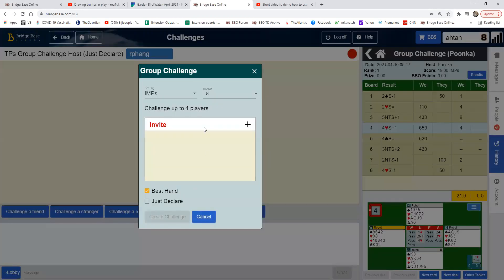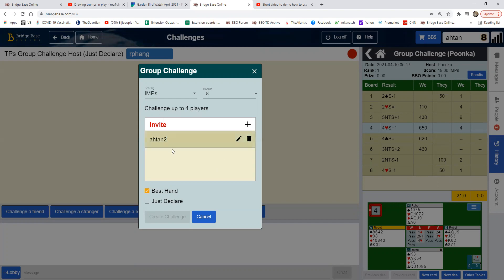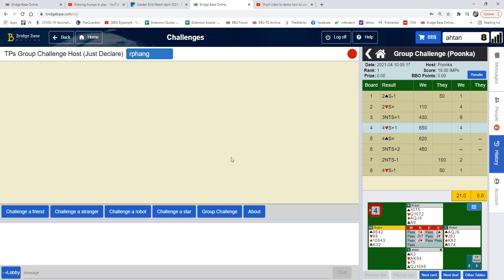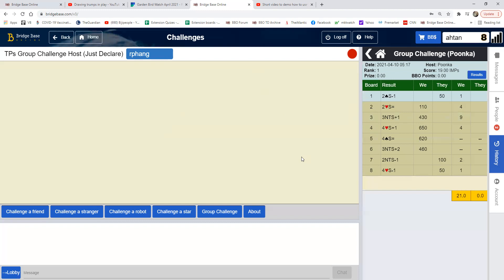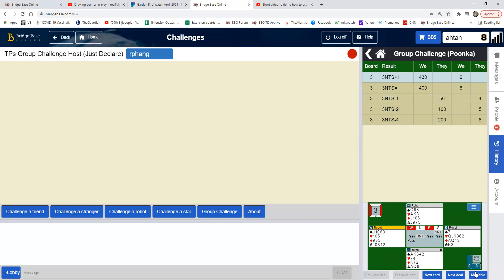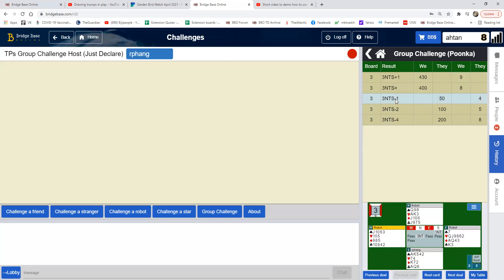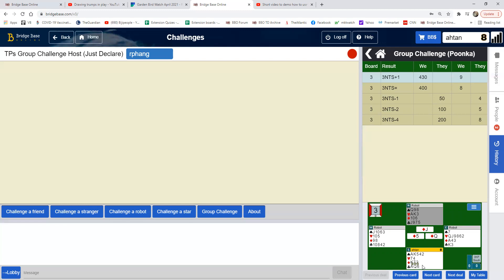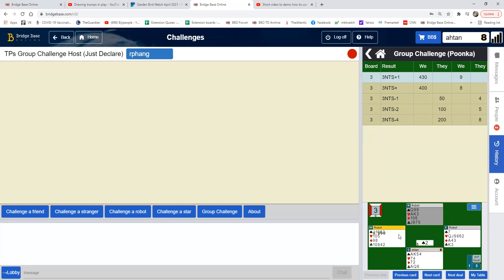Using the group challenge to sharpen your declarer play by example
You want to look at how other players play exactly the same board as declarer and compare your play with theirs. Using the group challenge in "Just declare" and "Best hand", you can do just that. The bidding, contract and opening lead are identical. After the challenge is finished, you can analyse how every one did on the same board.